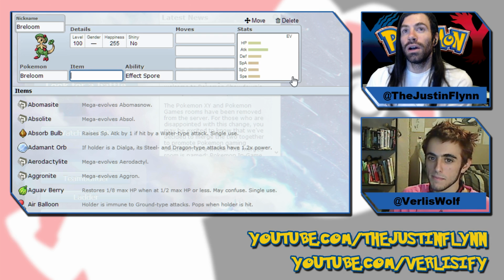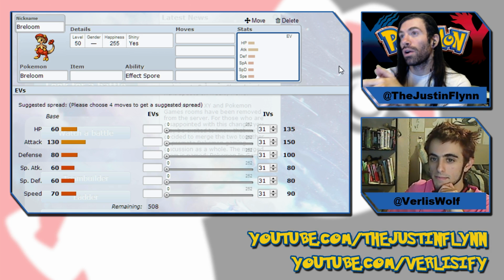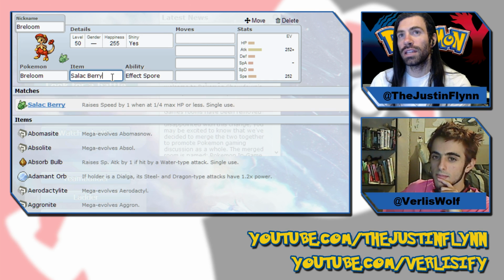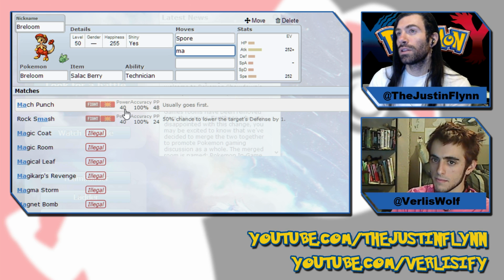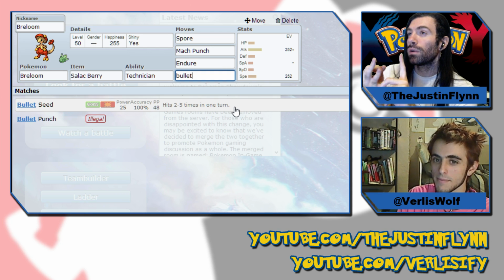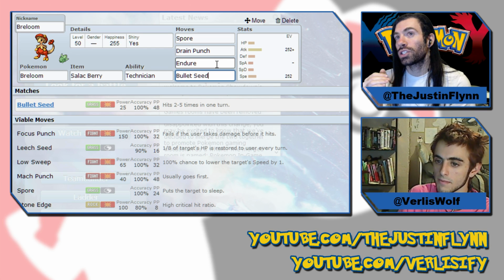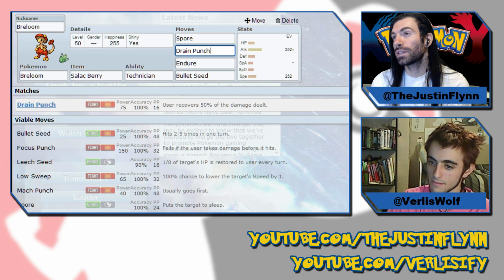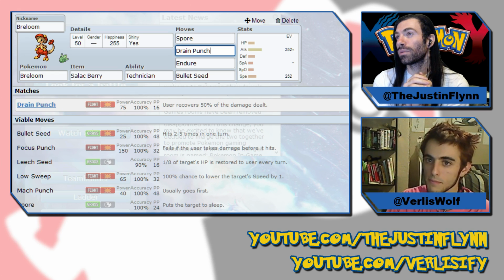Pokemon XY: Competitive Builds 101 - Breloom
How to build competitive team pokemon x and y breloom

Tags: Pokemon vgc smogon competitive how to build a pokemon team